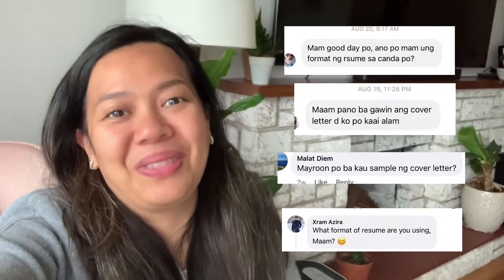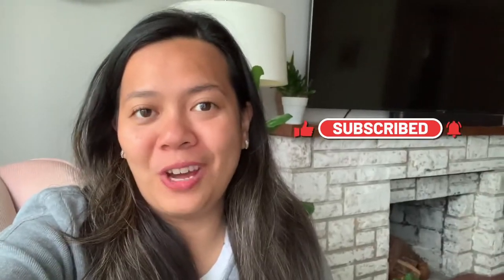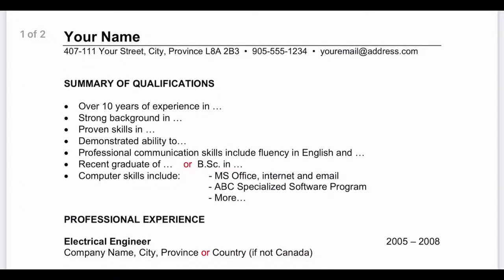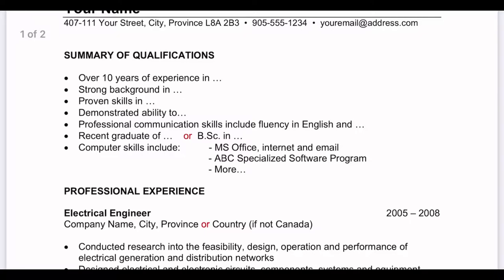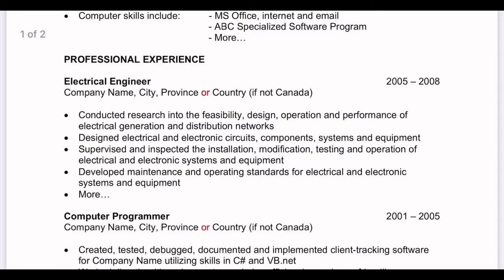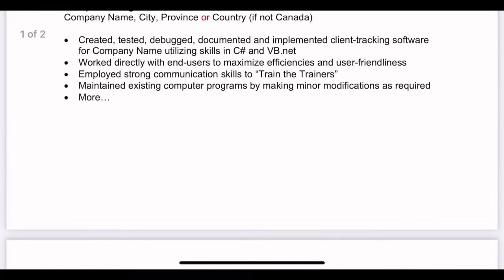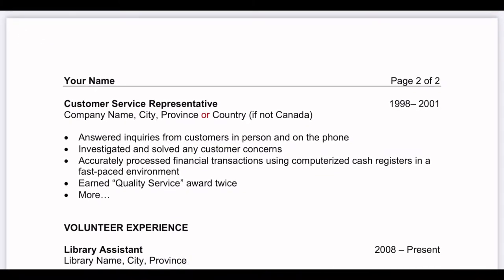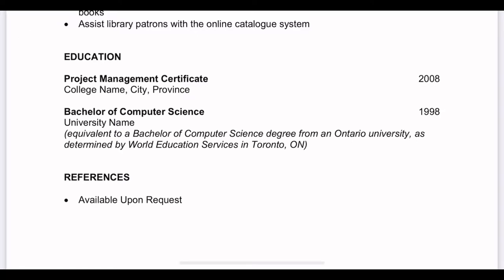How to Write A Resume and Cover Letter for Job Openings in Canada|Direct Application to CA Employers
Little guide for you.